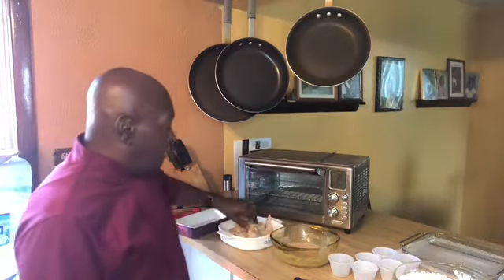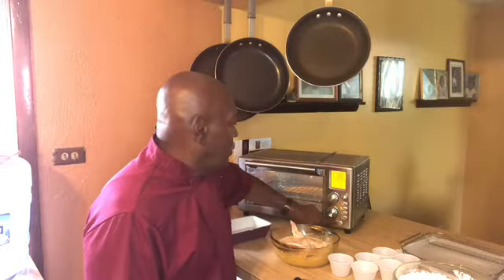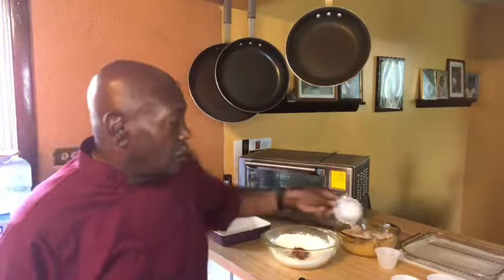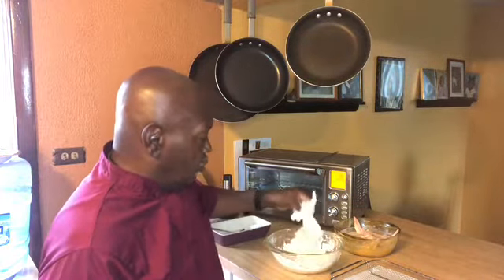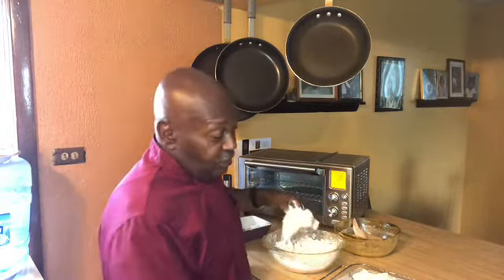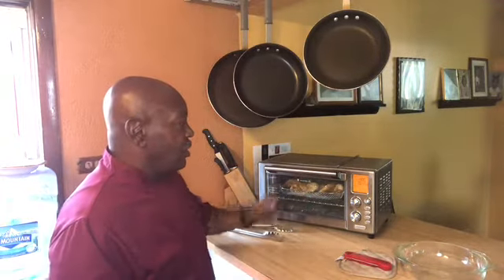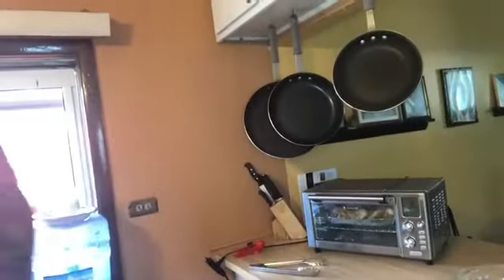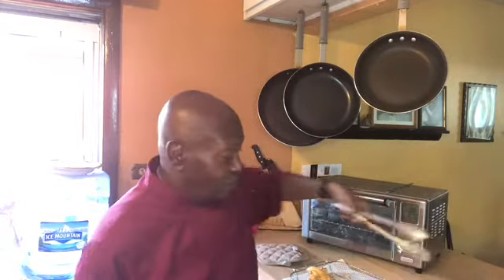Chef Jazzy John Air Fryer Chicken